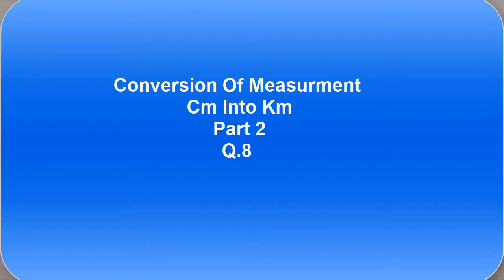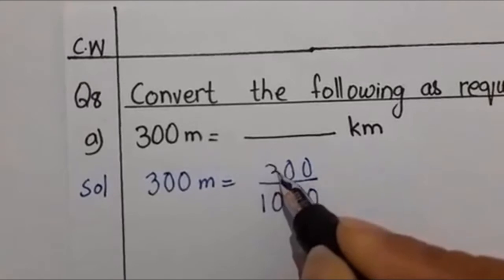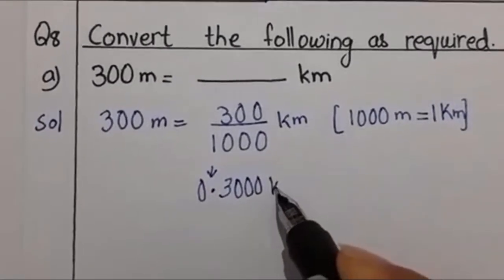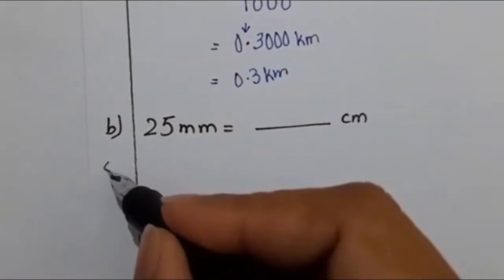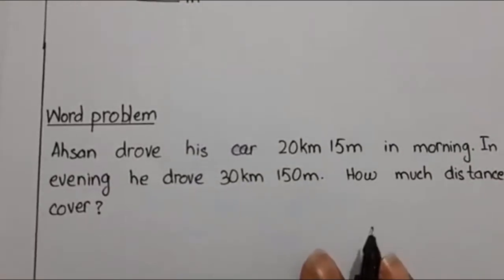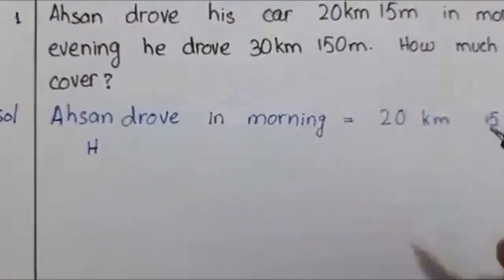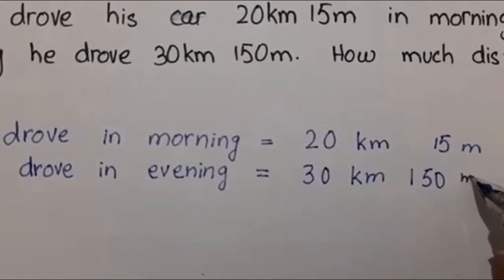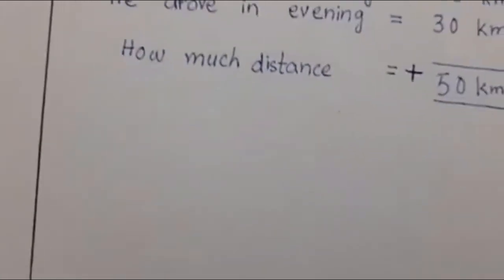Grade4 | Countdown4 | Convert Cm into Km | Q8 | Word problems| Length| Part 2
This video is for the students of class 4. In this video Question 8 is completely solved
.We hope that this will help students in their studies.